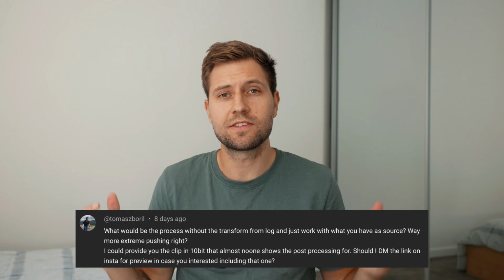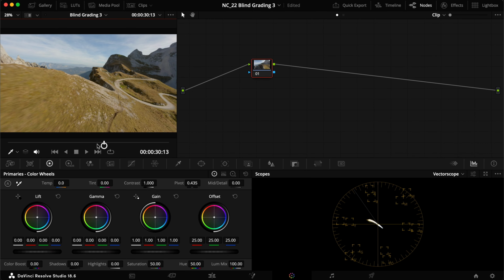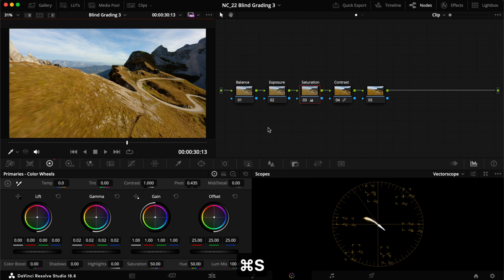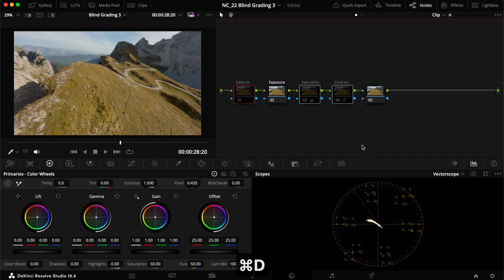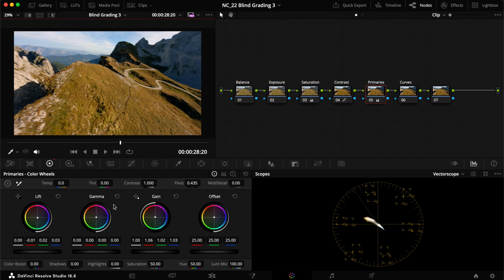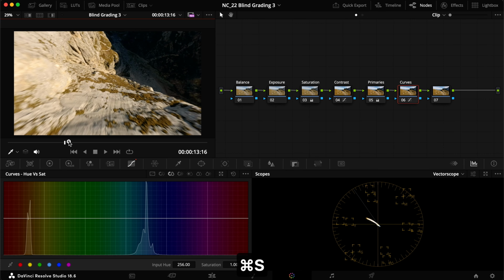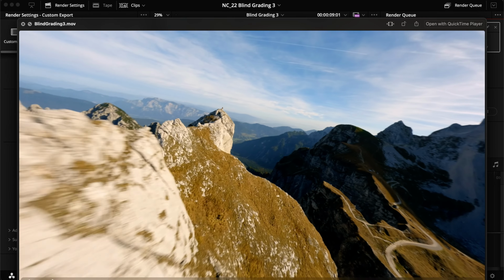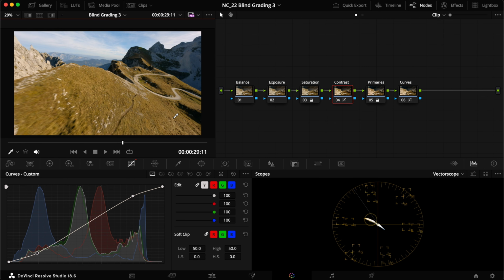Blind Grading E3 // DaVinci Resolve 18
Another episode of the new series. Really enjoying these!

Big thanks to @tomaszboril for sending me the clip and challenge!

Learn to master Color Grading:

Video LUTs
🎨 LUTs (25% using YOUTUBE25)

Overview:
00:00 - Intro
01:16 - Finding The Hero Frame
01:43 - Building Out Initial Nodes
02:14 - Adding Contrast
02:49 - Adding Saturation
03:13 - Checking Exposure
03:46 - Checking Balance
05:07 - Adding Color With Primaries
06:39 - Adjusting Curves
08:46 - Exporting
10:16 - Adjusting Exposure To Fit Export
10:58 - Final Thoughts / Outro